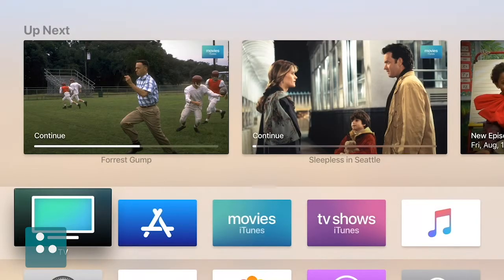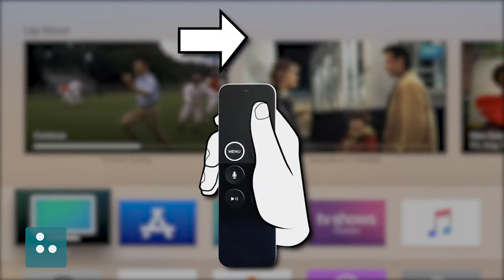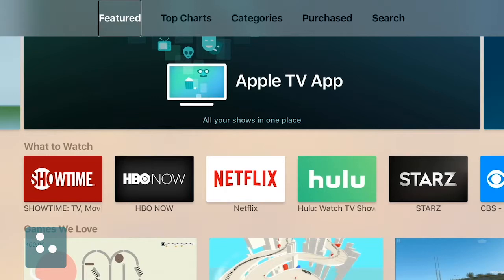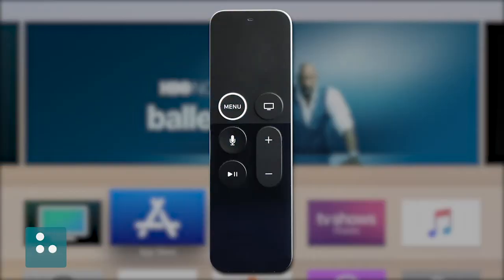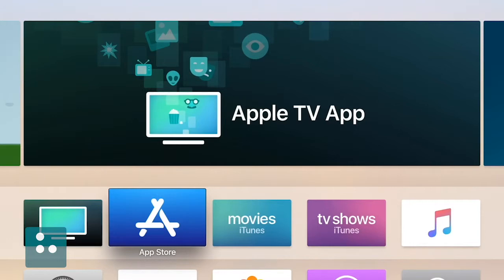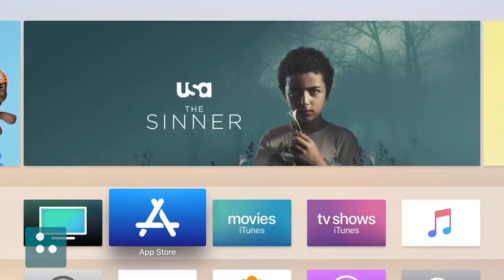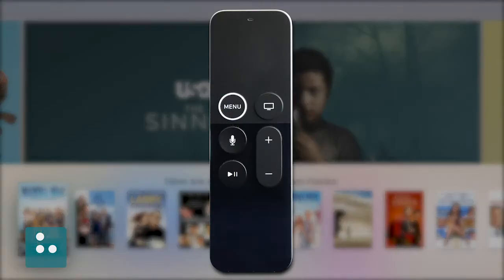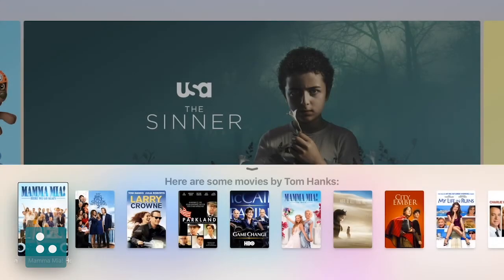AppleTV Siri Remote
Instructional Videos by Douglas Walker at Hadley.edu for the Visually Impaired